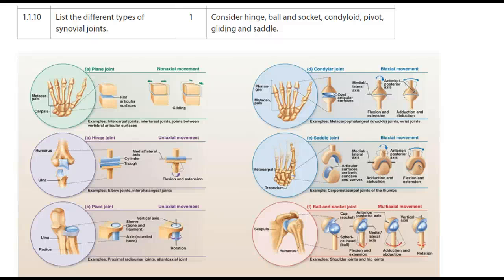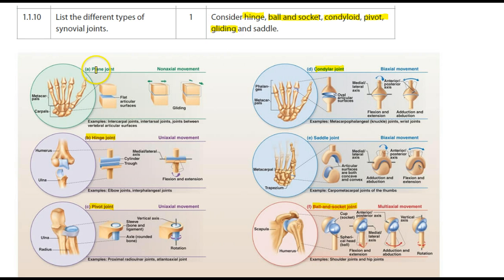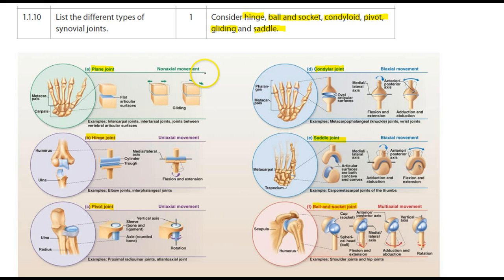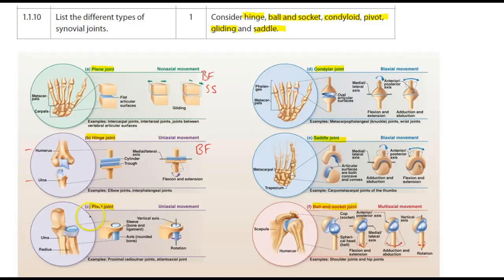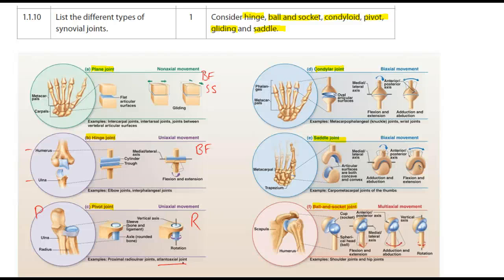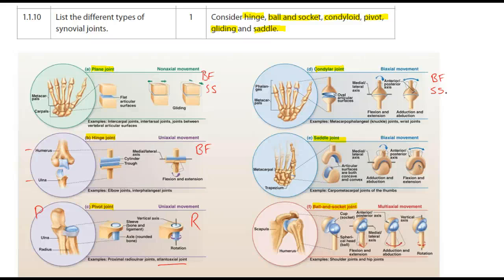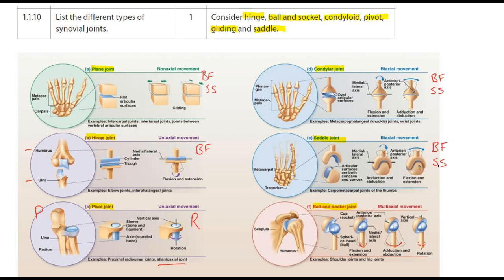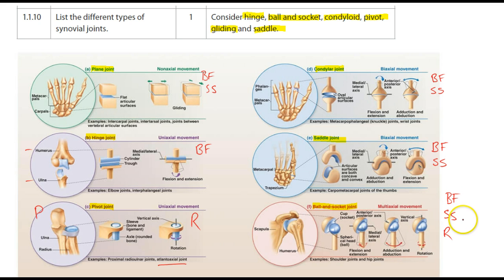1.1.10 Types of Synovial Joints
1.1.10 Types of Synovial Joints